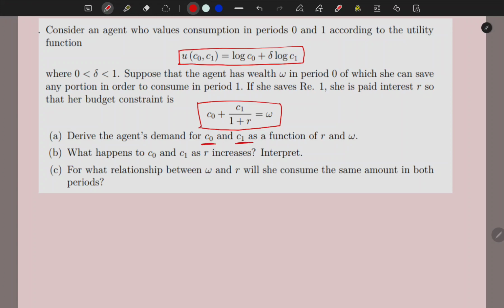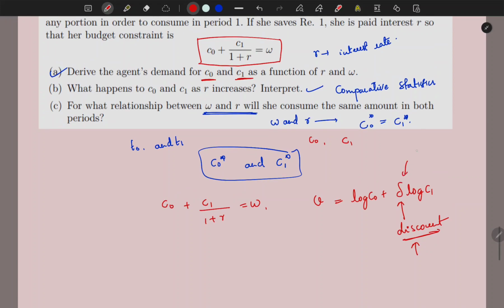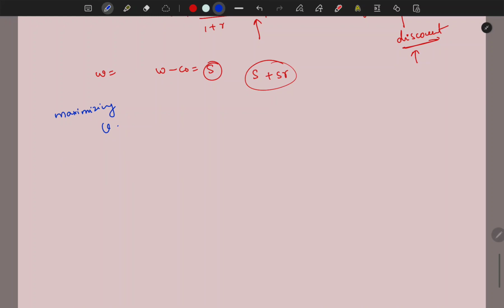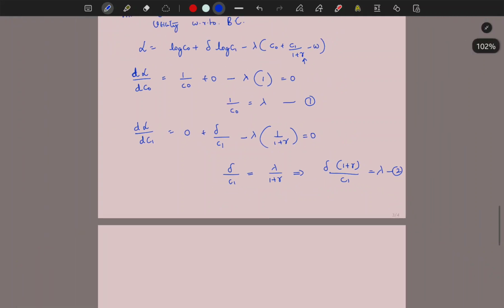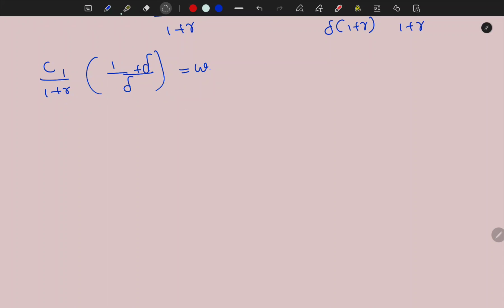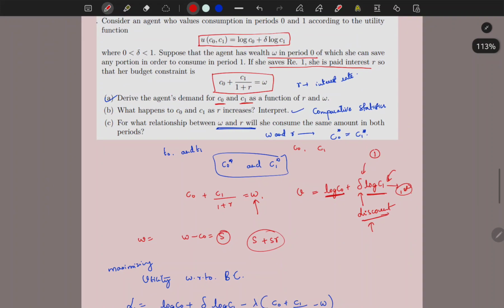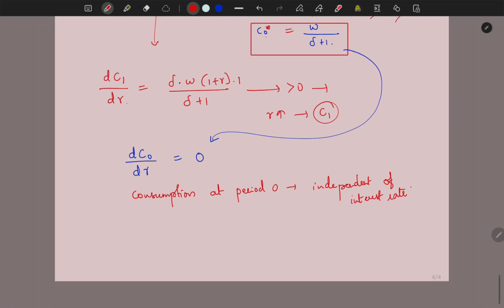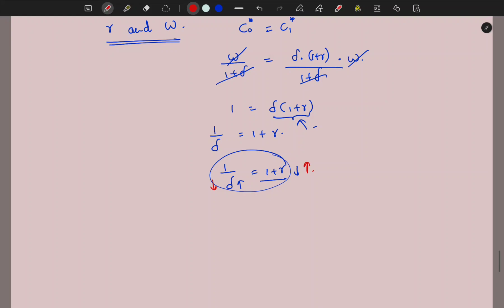Questions on intertemporal choice | microeconomics | economy now